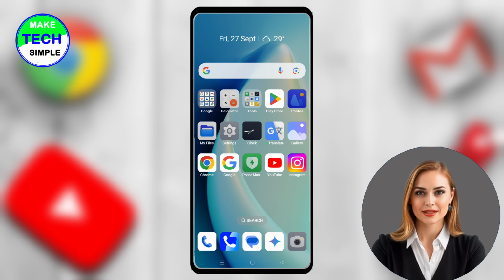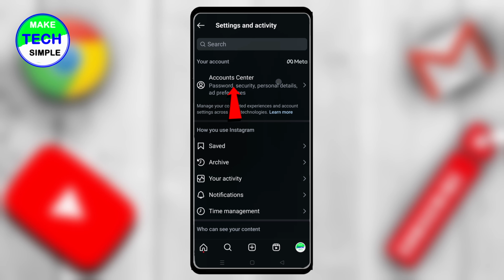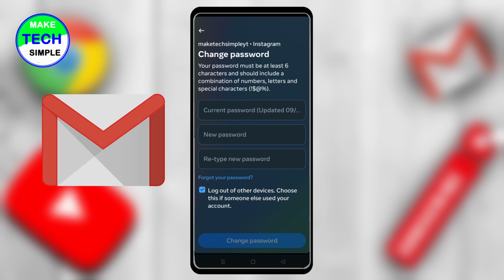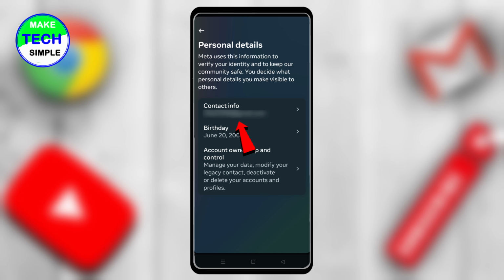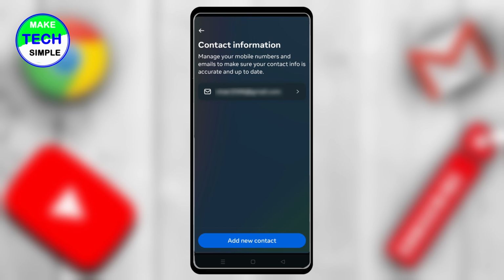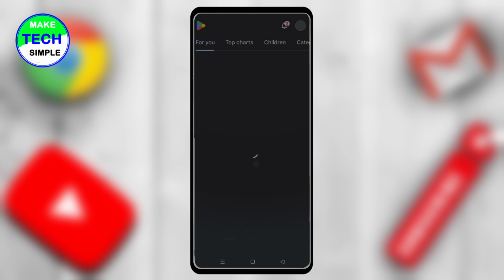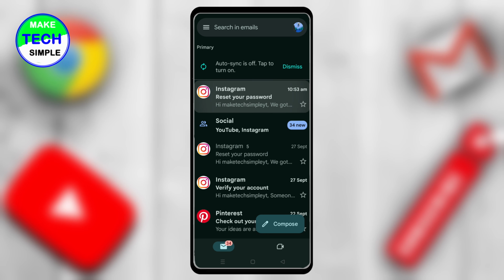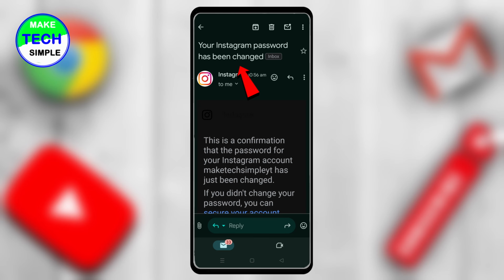How to Change Instagram Password WITHOUT the Old Password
how to change instagram password if you forget it
how to change instagram password without old password
how to change instagram password if forgotten 2024
change instagram password
instagram password change

Are you want to change your instagram password without the old one? In this step-by-step tutorial, we will guide you through the process of changing your Instagram password without requiring the old password. Whether you've forgotten your password, had your account hacked, or simply want to update your security settings, this video has you covered.

You'll learn how to navigate the app and website to reset your password effortlessly.

- How to initiate a password reset on Instagram
- Steps to verify your identity via email or SMS
- Tips for creating a strong new password

Make sure to watch until the end for additional tips on securing your Instagram account!